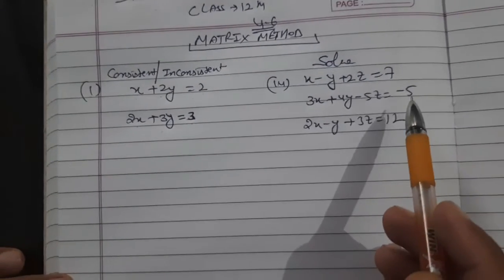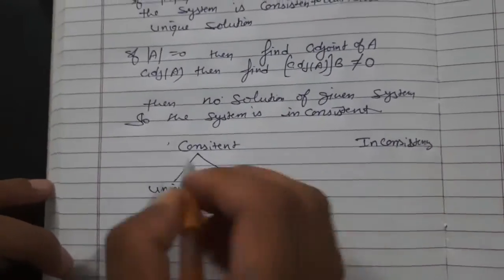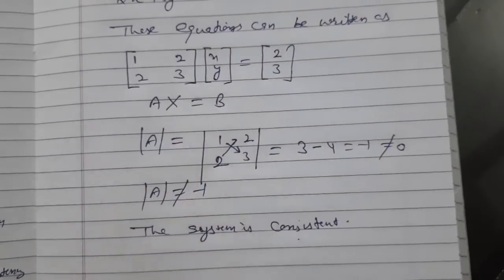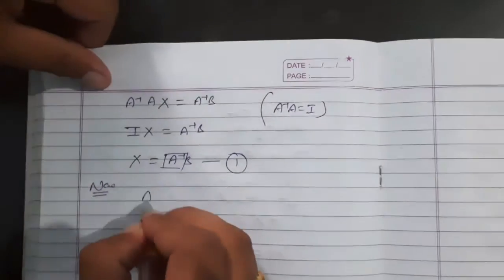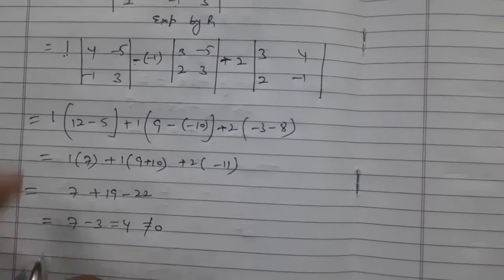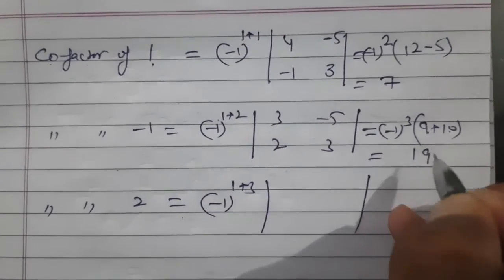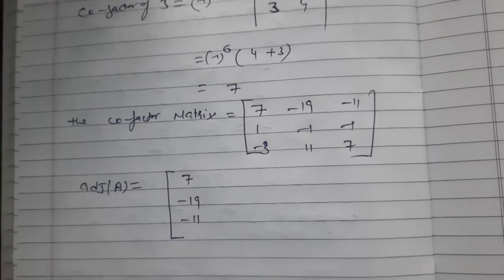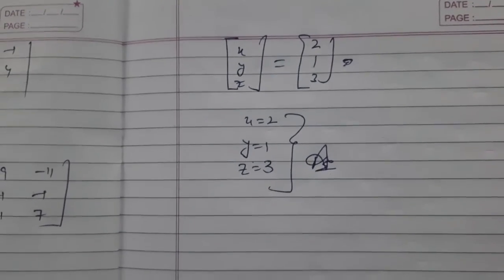CLASS 12TH MATRIX METHOD CONSISTENT AND NON CONSISTENT SYSTEM